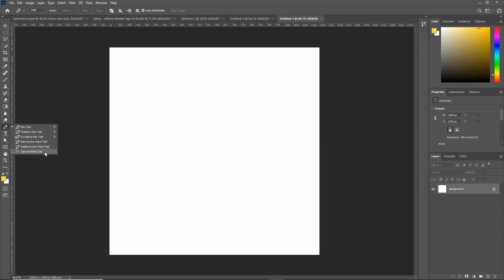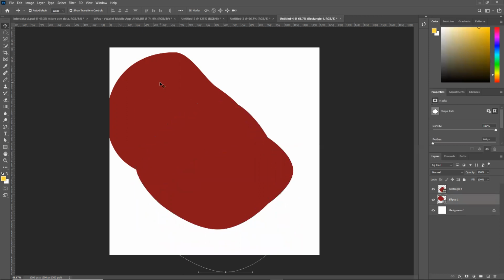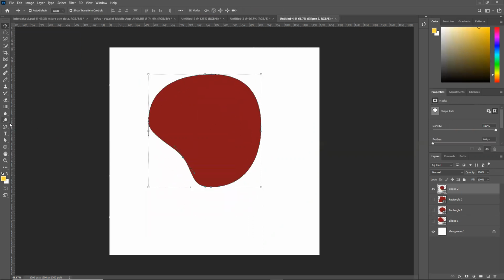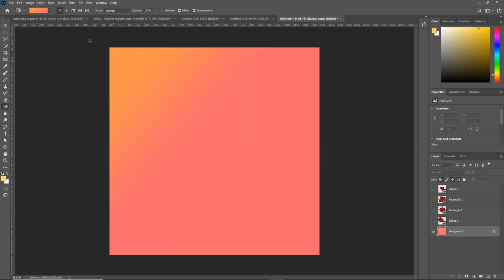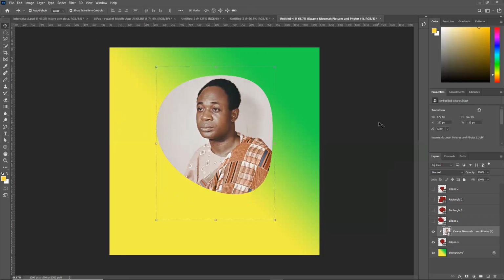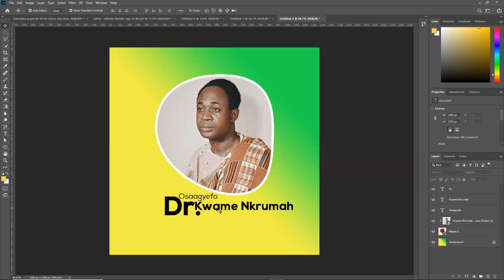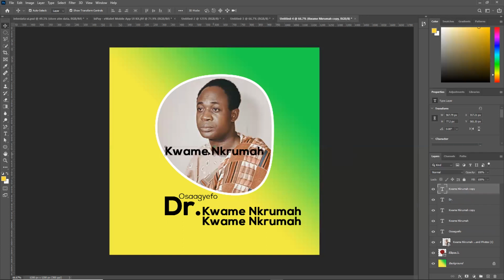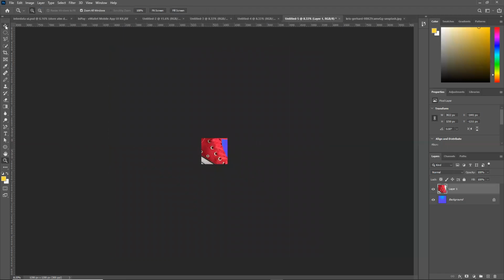Adobe Photoshop Tutorial Shapes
This basic graphic design course forms part of Code Hub's live tuition with students over the internet. It is structured in a way to fully explain the concepts of graphic design with in-depth understanding of what designing is all about. This is for absolute beginners.

NOTE: The lesson was recorded live and there are voices of other students who asked questions.